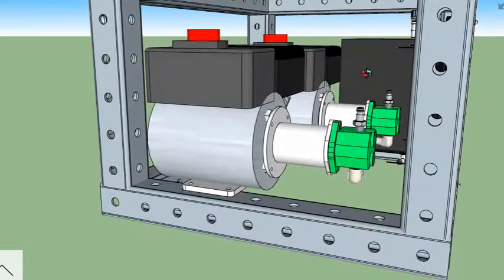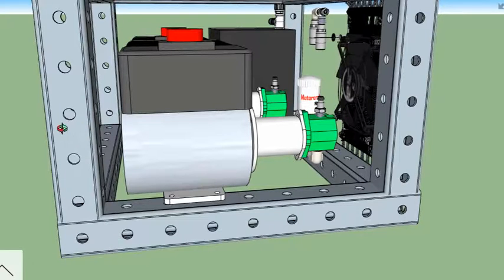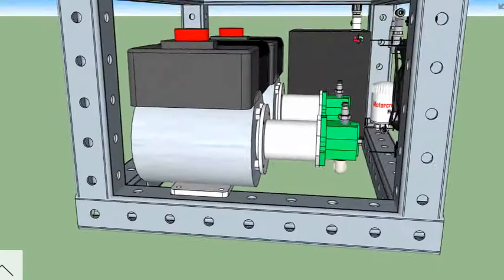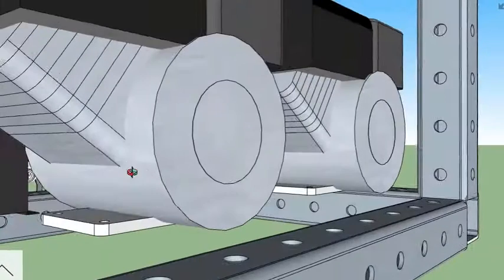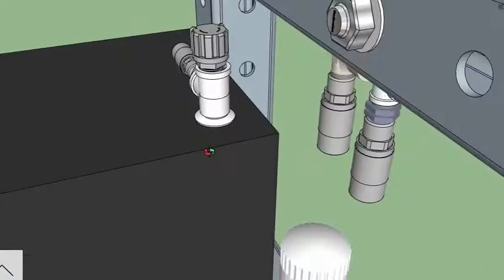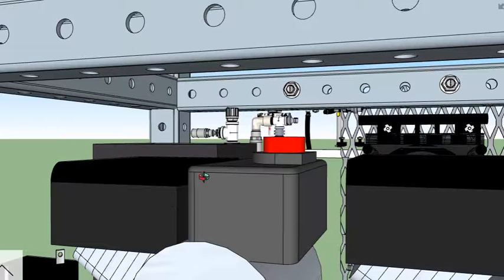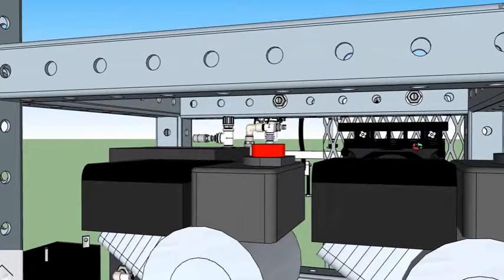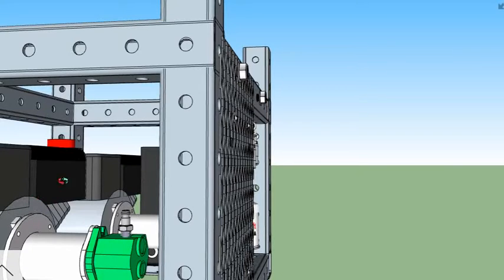Power Cube v16.8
We are building this in a 1 day Extreme Manufacturing workshop on September 25 .

This is an initial concept rendering of the Power Cube for this workshop.

You can register for either or both the Power Cube and CEB Press workshops at Eventbrite